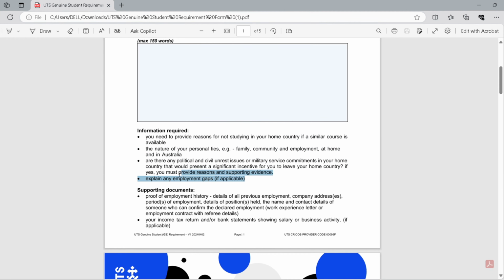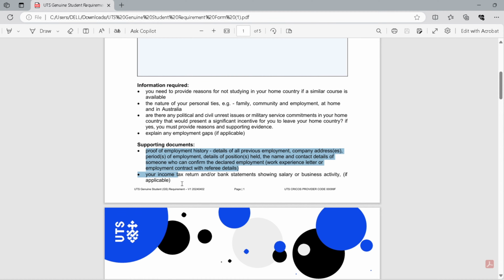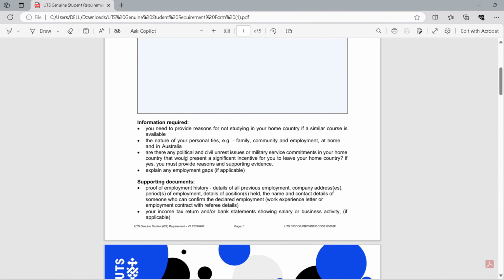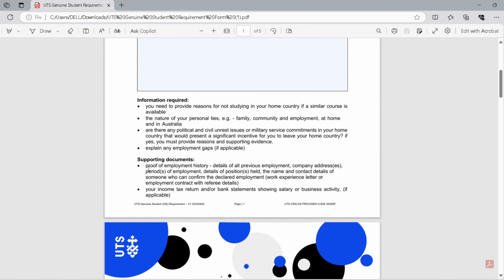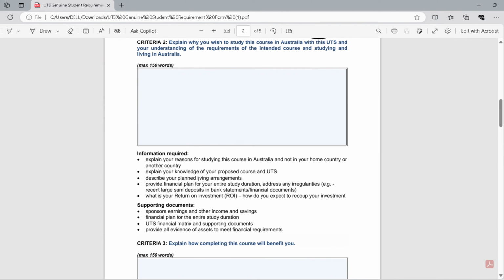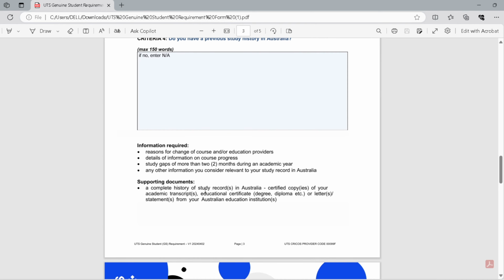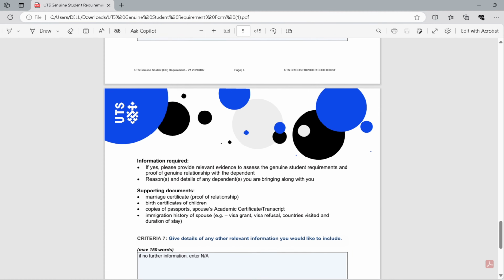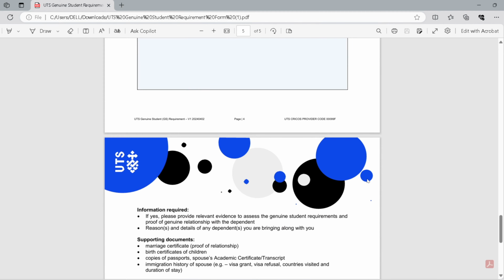Genuine Student Test (GST 2024)-Live Recording | University of Technology Sydney(UTS)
Unlock the Australia GST questions and interview 🚀 - Insider Tips & Insights!

. Dreaming of studying at MIT Australia? 😍 The Genuine Student Test(GST) interview is a crucial step in the visa process, but don't worry, we've got your back! 🤝

Explore the intricacies of the Genuine Student Test  (GST) process for 2024 as I share a live recording of my journey applying to the University of Technology Sydney (UTS). Gain firsthand insights into the steps, challenges, and unique aspects of the application.
 Join me in unraveling the experience of navigating the GST requirement and discovering what UTS has to offer in this informative video.